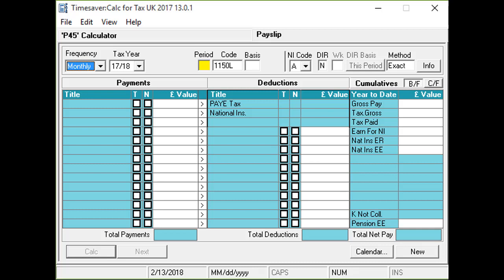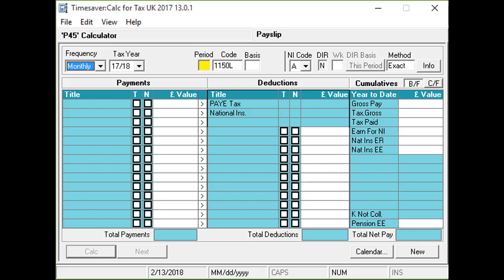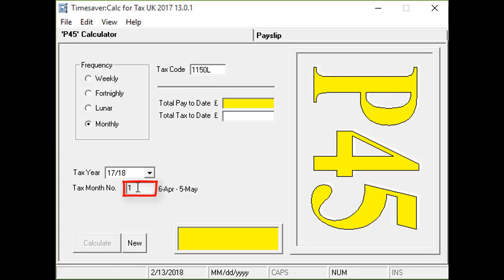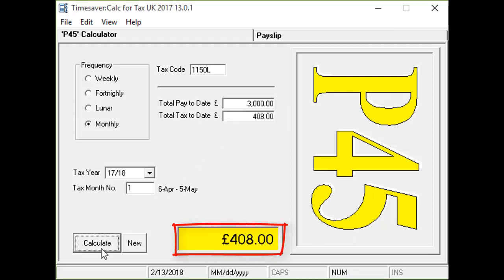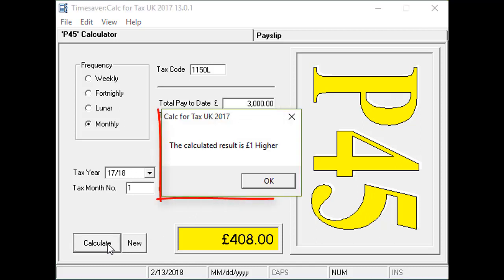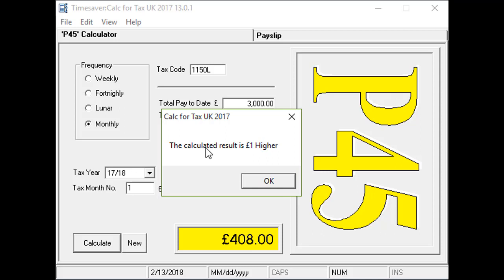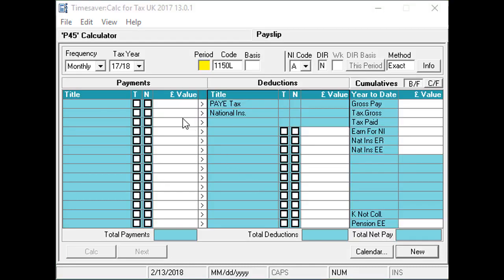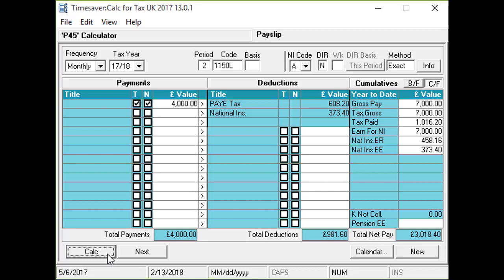Calc for Tax Walkthrough (Part 5) - Using the P45 Calculator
Welcome to the Timesaver:Calc for Tax Walkthrough Part 5 - Using the P45 Calculator.

In this video we will look at how the P45 calculator works.

This walkthrough is part of a set of tutorials on how to use Timesaver:Calc for Tax.